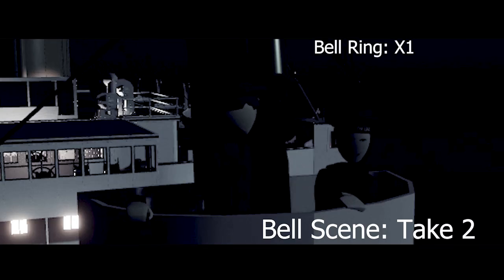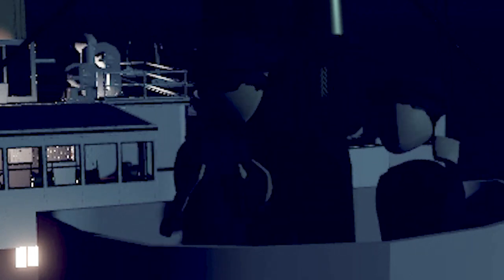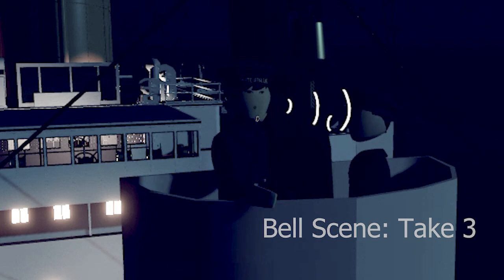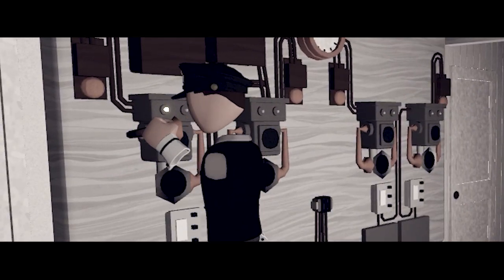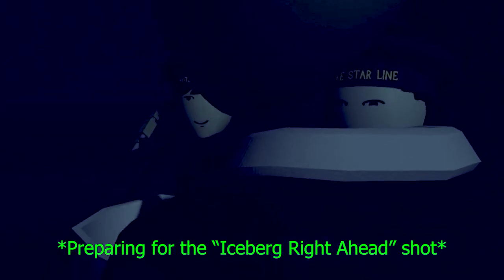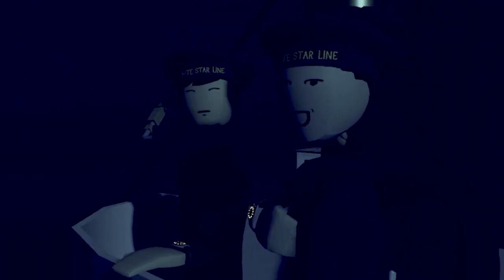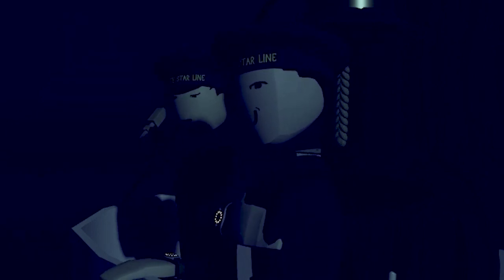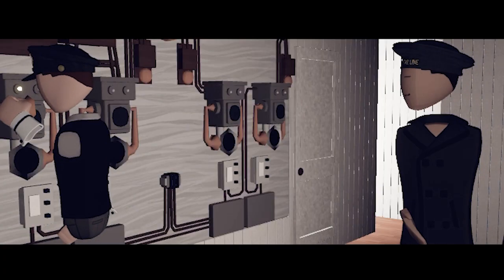Rec Room: Titanic Iceberg Scene Bloopers 2! - "Two Blokes in a Crows Nest"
Here's all the behind the scenes and bloopers to the Titanic Iceberg Test Scene #2! This time, this is deticated to the two actors involved in the crow's nest! We had a ton of fun recording this video for you all, and plan to do more!